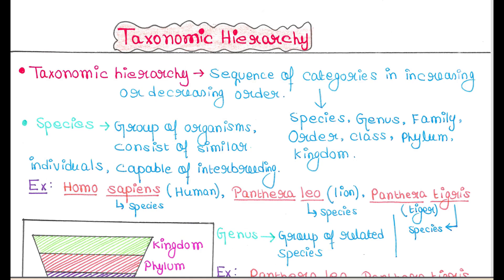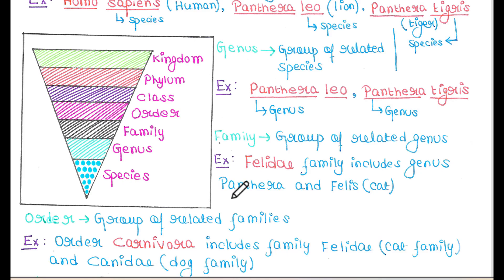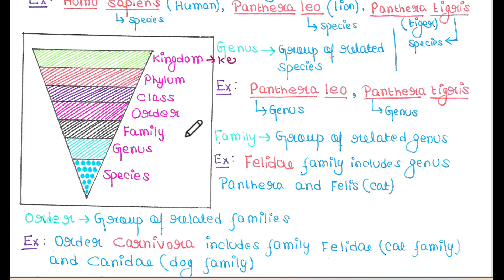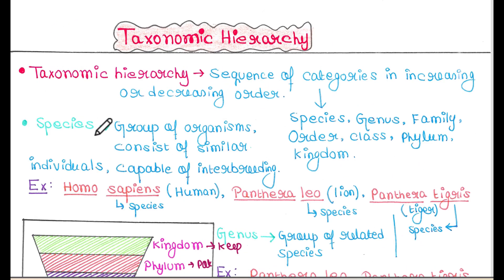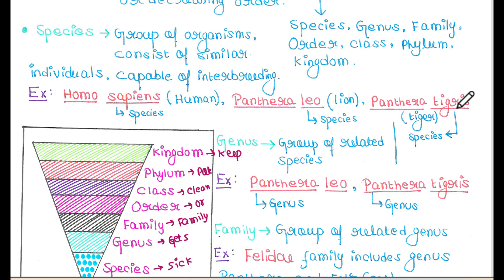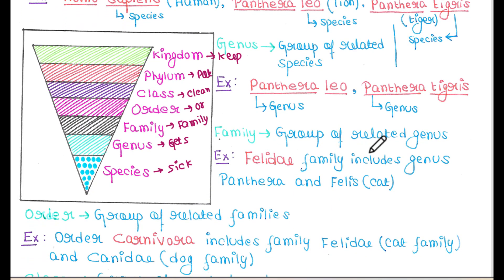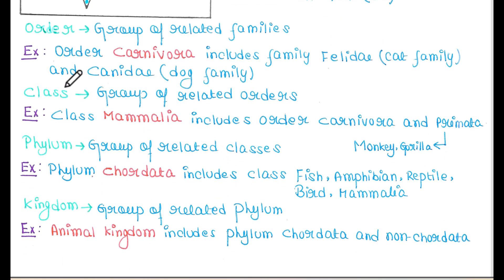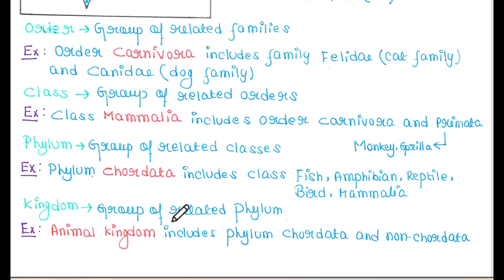Taxonomic Hierarchy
Hello friends. This is Dr Malinki. UPSC (Optional Zoology) notes are available: Biostatistics (Rs 150), Ecology (Rs 150), Ethology (Rs 150), Instrumentation (Rs 150), Genetics (Rs 250), Evolution (Rs 150), Developmental Biology (Rs 200), Physiology (Rs 200), Cell Biology (Rs 200), Biochemistry (Rs 250), Systematics (Rs 50).